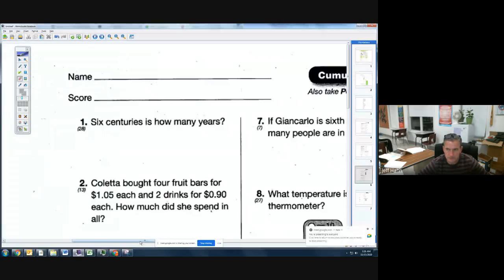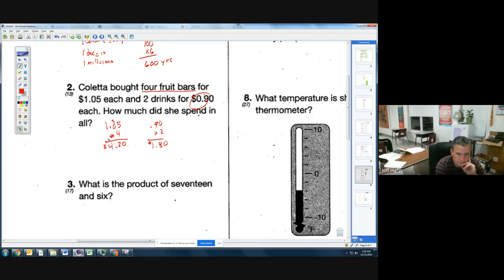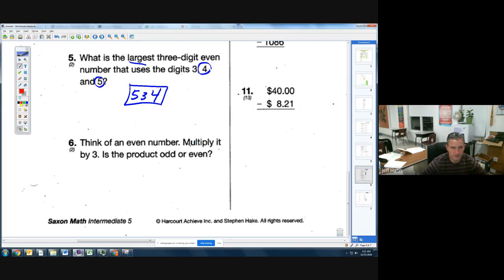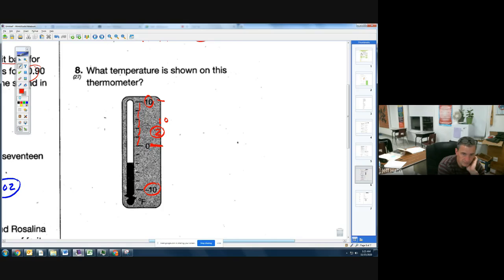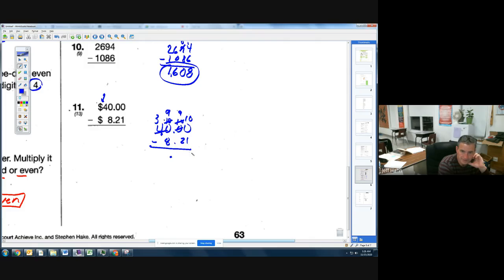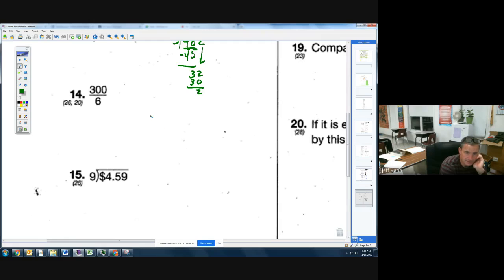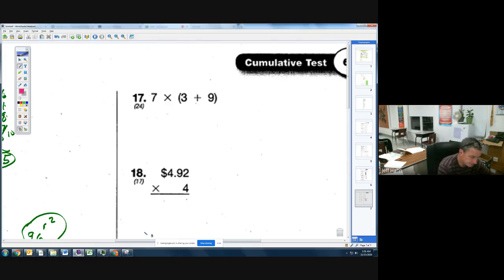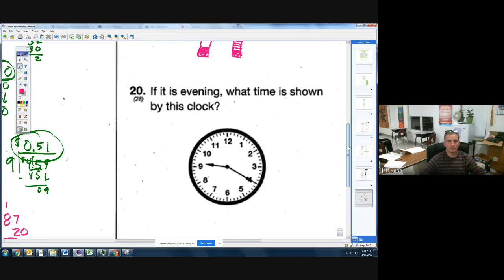5th Pretest 6A review